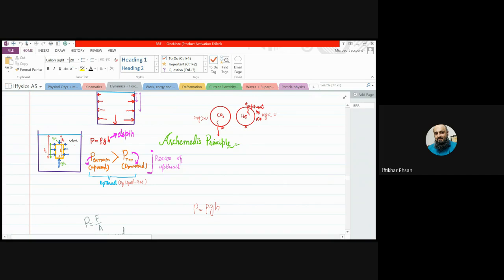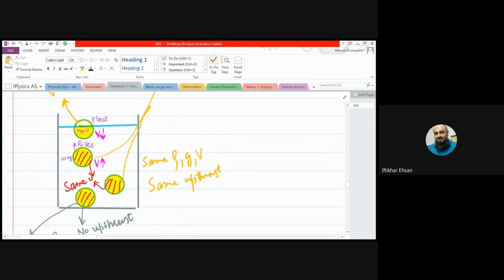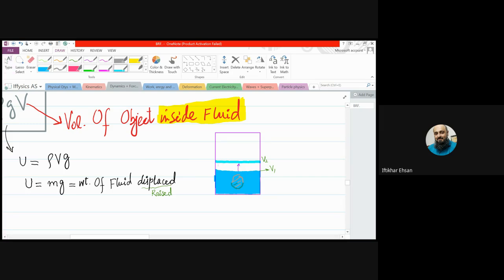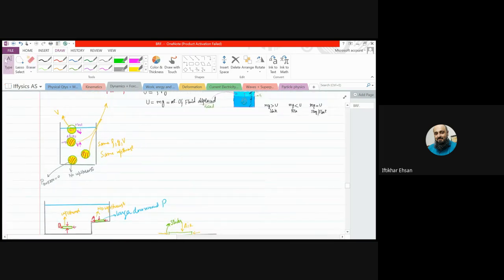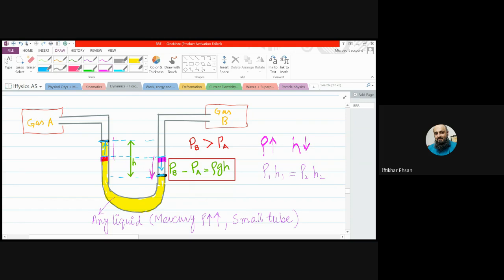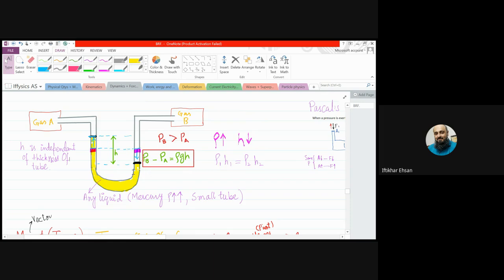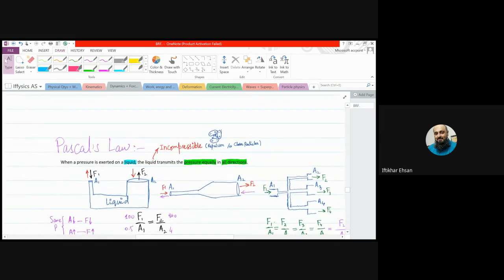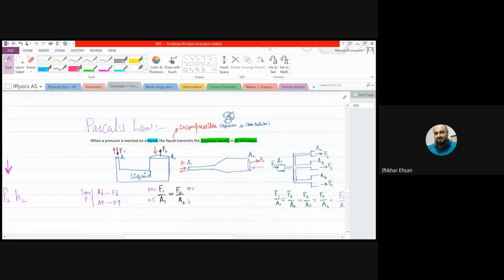Forces part 02 | Upthrust | Manometer | Pascal's Law | As Alevel Physics